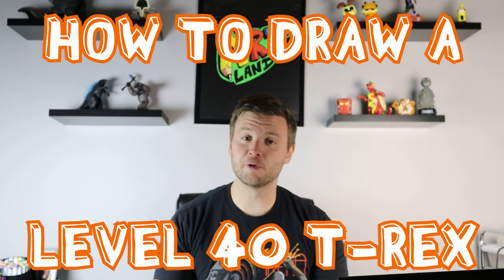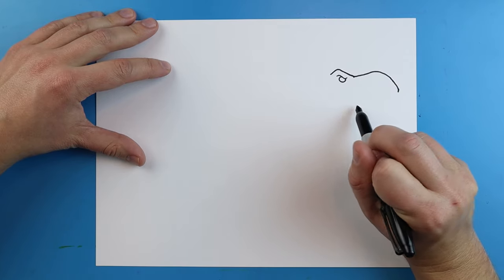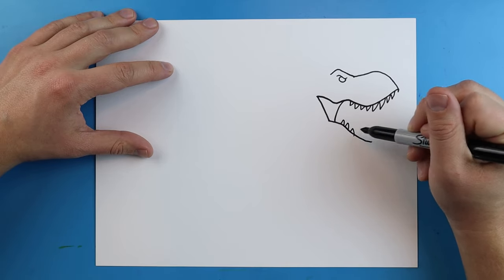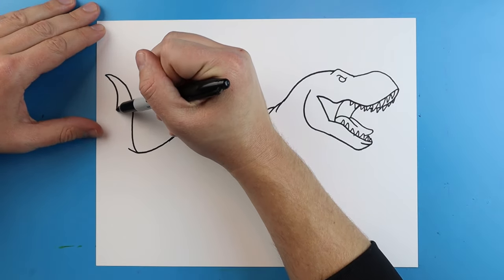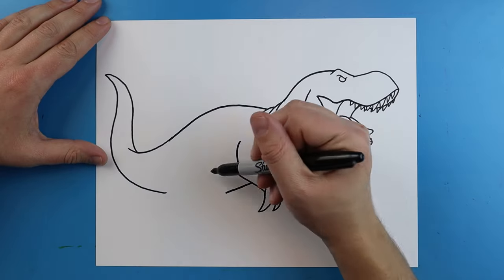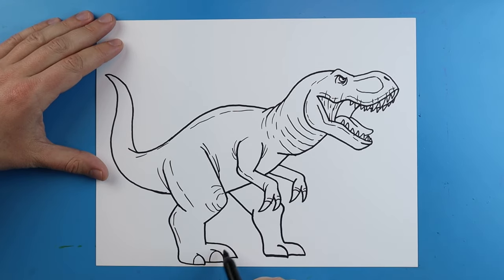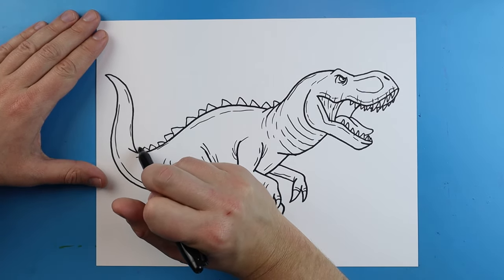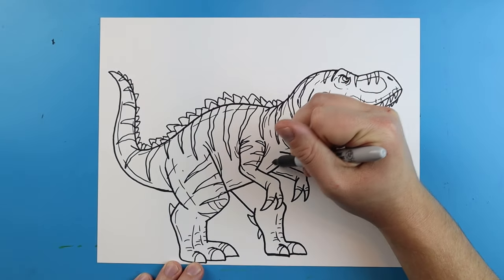How to Draw a T-REX LEVEL 40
Step by step video on how to draw a LEVEL 40 T-REX from JURASSIC WORLD THE GAME!!!